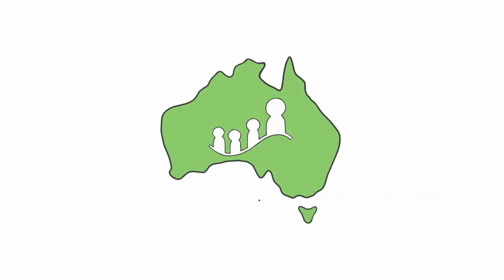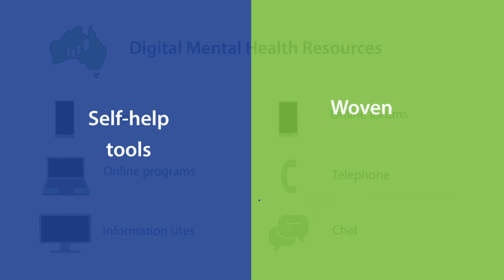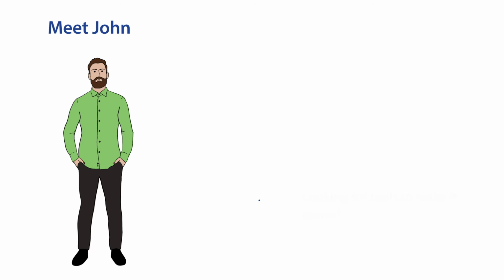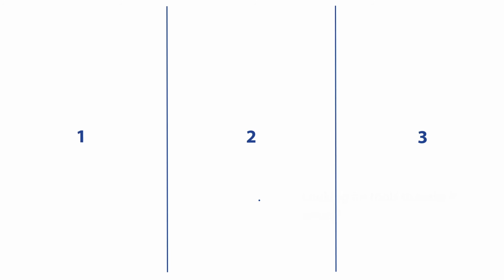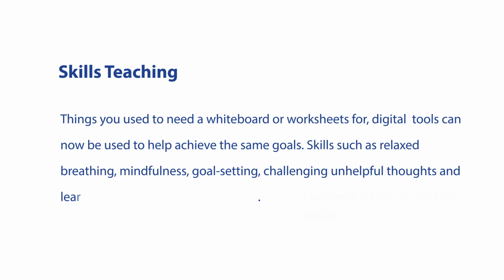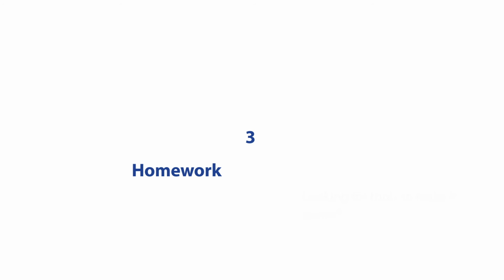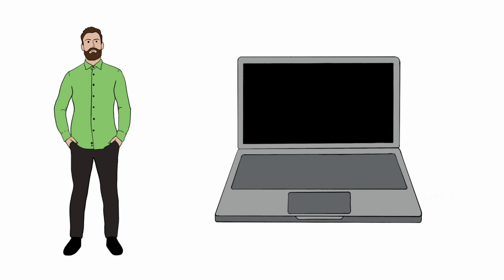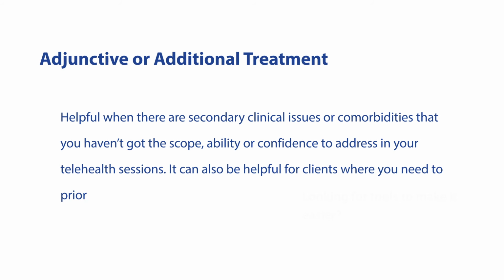Using digital mental health resources in telehealth sessions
We explain how health practitioners can use digital mental health resources for clients during telehealth sessions